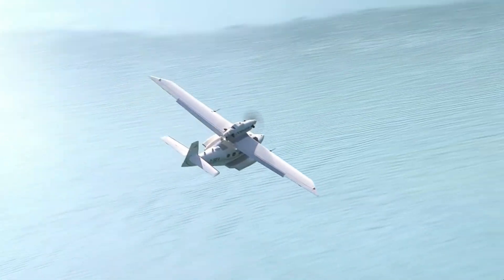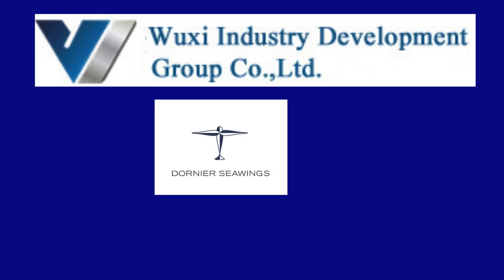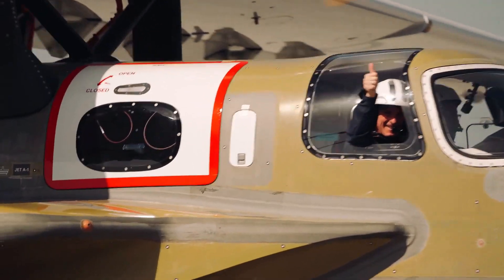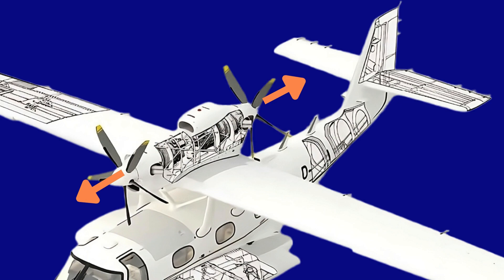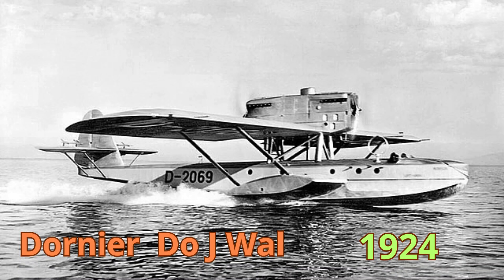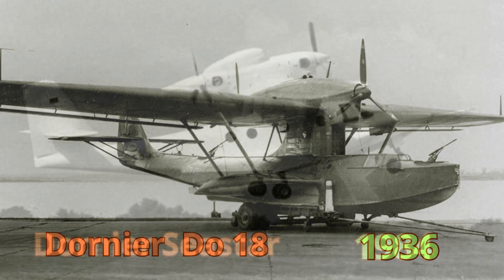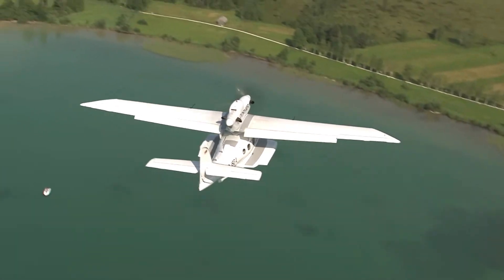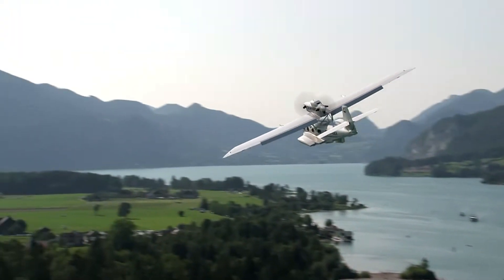Dornier Seastar, the amphibious technology of the future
This is a story of dermination and innovation 39 years after the flight of the first prototype, the amphibious seaplane Dornier Seastar, finally reached production. Discover its history source wikipedia